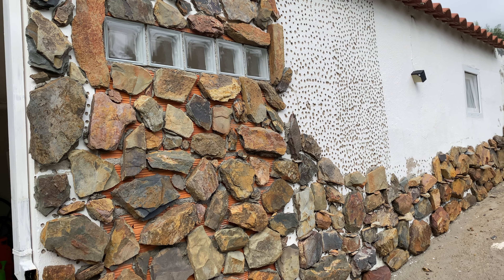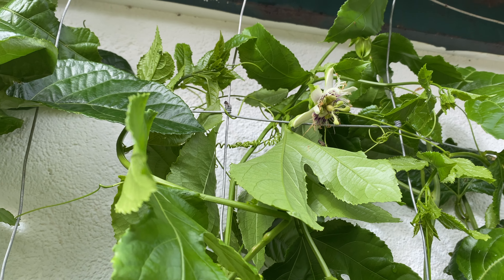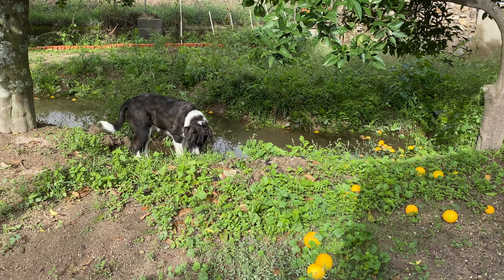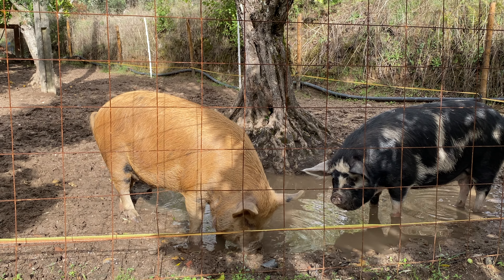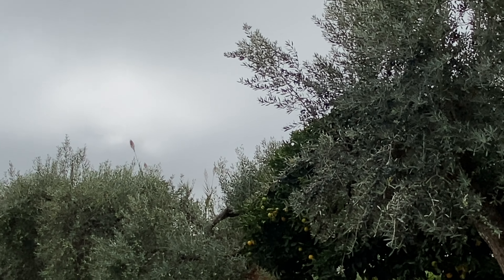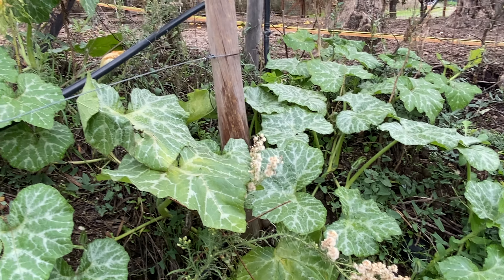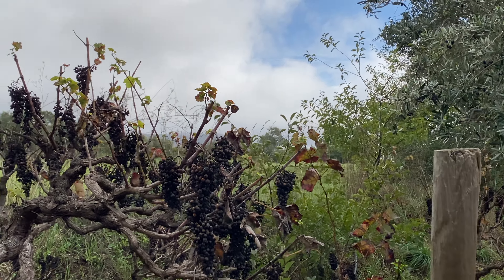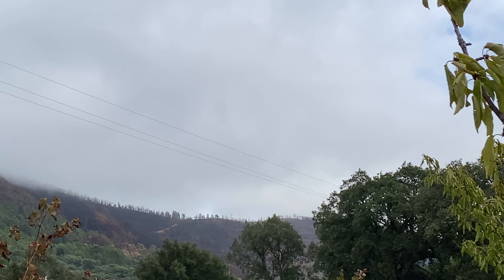Farm update: What is going to happen? #79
Niluka has written an e-book about our journey and struggles to have a child. Show her some love and check out her e-book, titled “Diary of an IVF Mother.” The book is available in four languages: Dutch, English, Spanish, and European Portuguese. It will soon be available on “Google Books” and “Amazon Kindle,” but in the meantime, you can order it via this

And if you feel like supporting us even more, feel free to donate on Paypal

Your support means the world to us! Couple Buy An Abandoned House In Central Portugal 28 Months Timelapse Start To Finish (long version)

Join Gerardus and Niluka on their incredible journey as they leave behind their lives in the Netherlands to embrace a more sustainable lifestyle in Portugal. Nestled in the heart of central Portugal, they're immersing themselves in the serene landscapes and warm communities of this beautiful country. Renovating their farm in central Portugal, boasting over 550 vines and 165 fruit trees, they're crafting a haven for themselves and their four-legged friends. From exploring quaint villages to bustling markets, they're fully embracing the vibrant culture of living in Portugal. Join them as they navigate the intricacies of moving to Portugal, immersing themselves in the local customs, and building a new life from the ground up. Subscribe now to stay up-to-date on all the amazing content they create about living in Portugal, hit the bell icon to be immediately notified whenever something new is posted, and join us now to be part of their story!